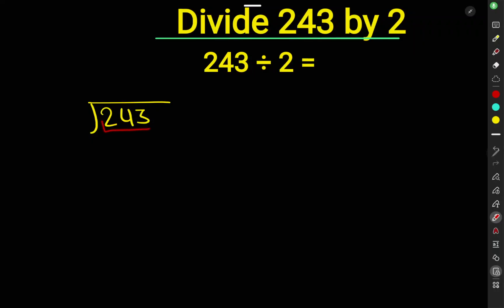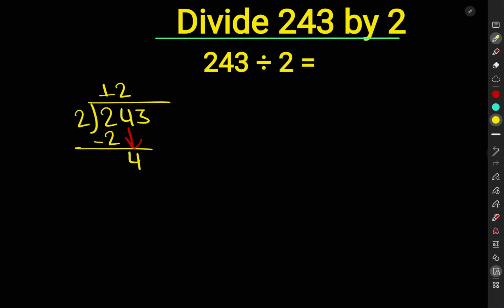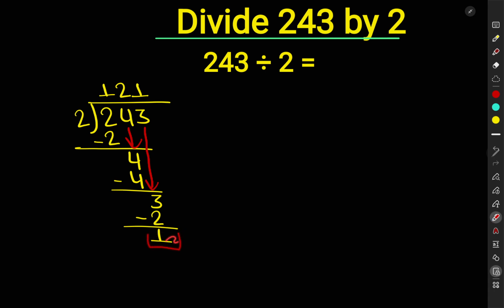243÷2 Divide 243 by 2 (Long division Method)